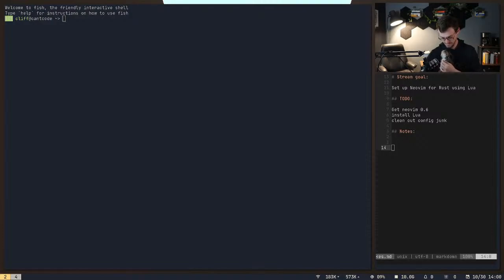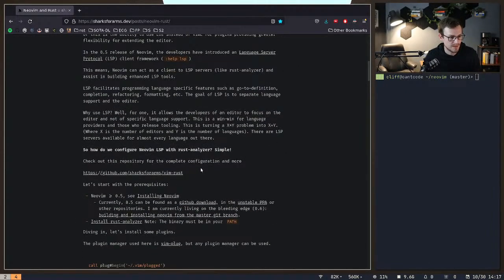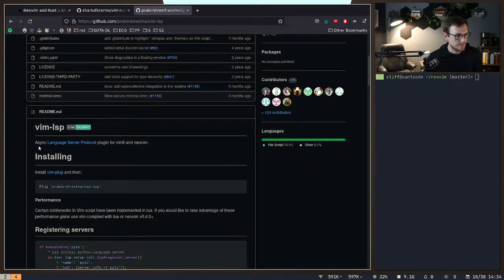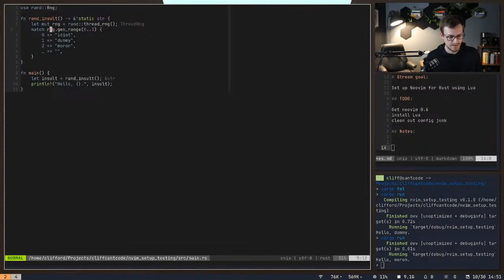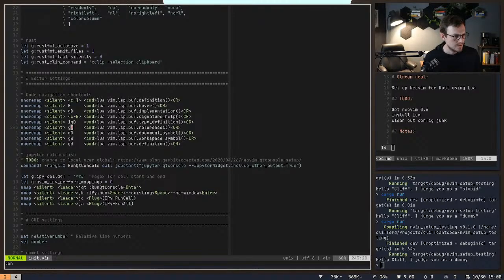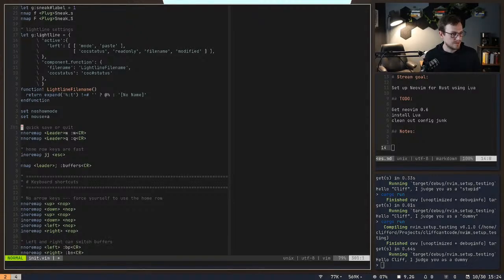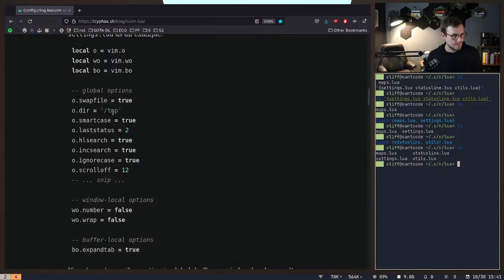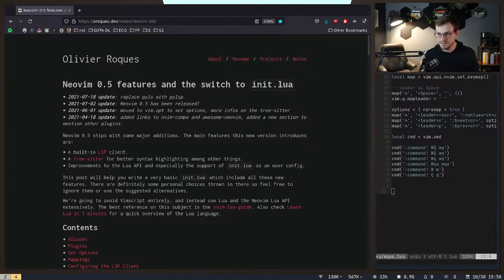Configuring Neovim with Lua for Rust! 🦀🦀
nvim now has Lua support!
Let's figure out how to set everything up with Lua and see how streamlined we can get our config